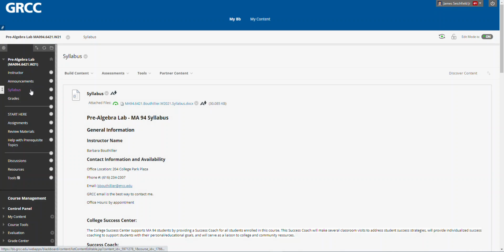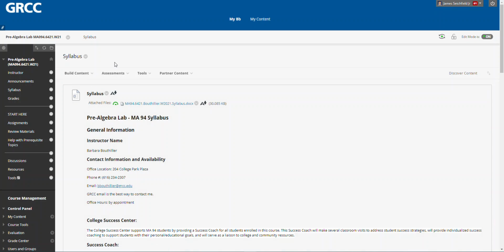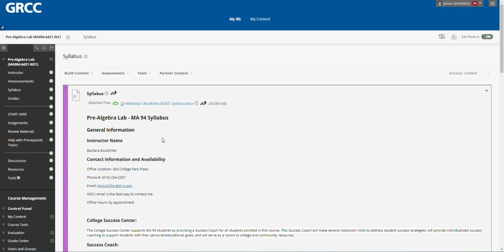Contacting Instructors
Your instructors are an excellent resource! Sometimes reaching out to your professors can be intimidating, but they are here to help.